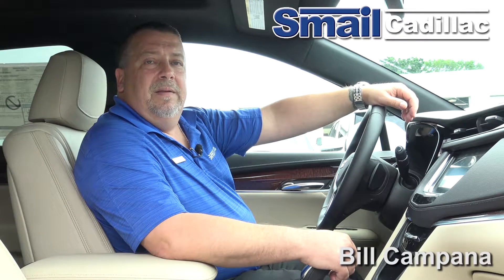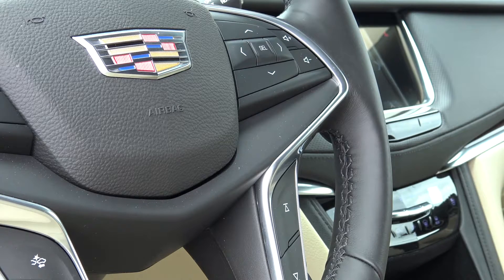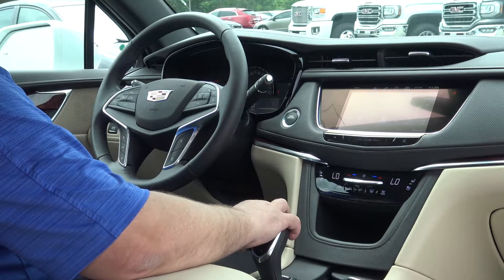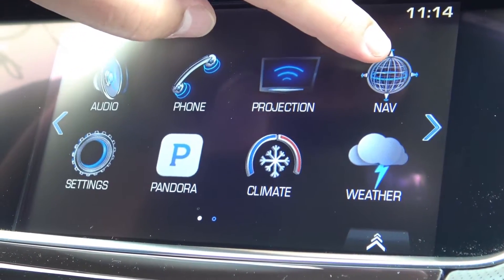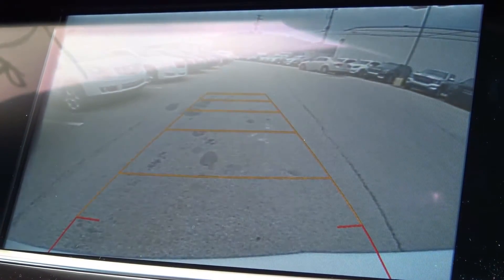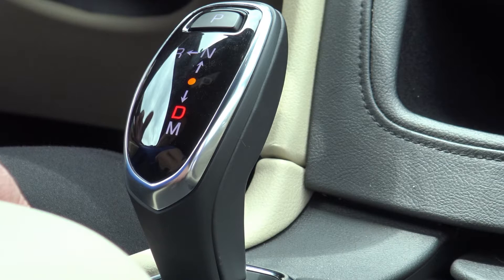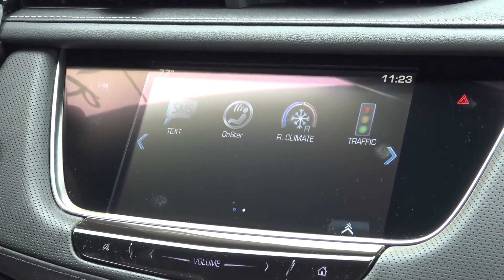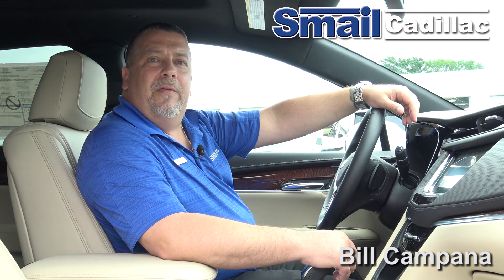Technology Features of the 2017 Cadillac XT5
Bill Campana walks you through the technology features of the all new 2017 Cadillac XT5